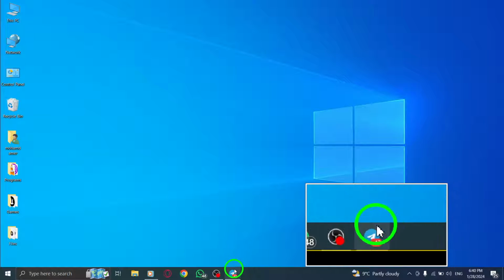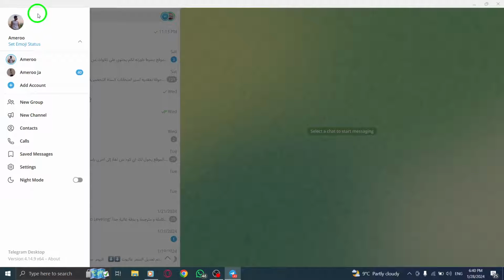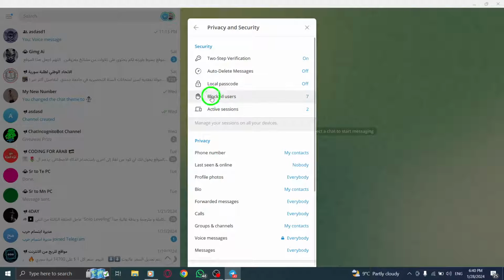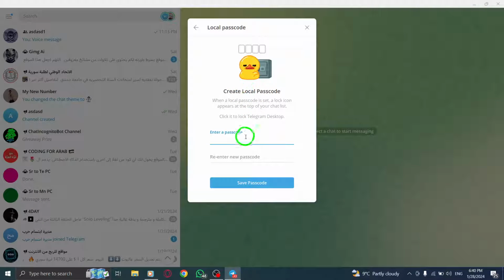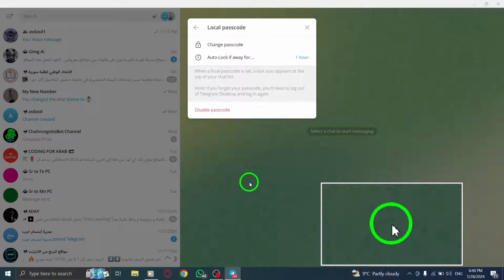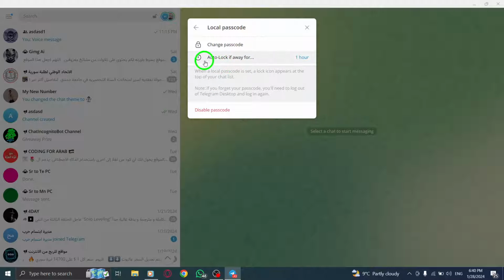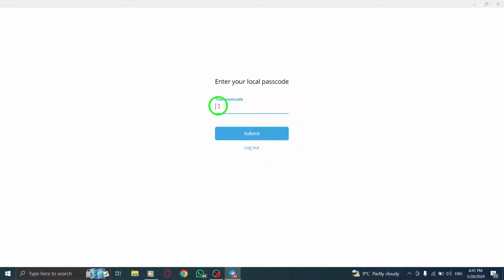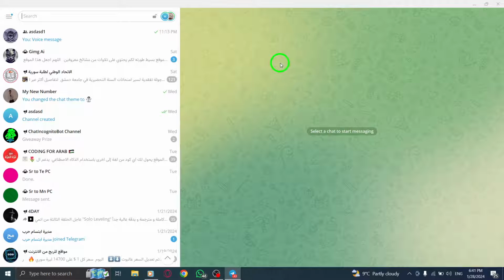How To Lock Telegram On PC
Learn how to lock Telegram on your PC with this step-by-step tutorial. Follow these simple steps:

1. Open Telegram App on your PC.
2. Click on the three lines icon at the top left.
3. Click on Settings.
4. Click on Privacy & Security.
5. Click on Local passcode.
6. Enter a passcode.
7. Re-enter the passcode.
8. Click on Save passcode.

When a local passcode is set, a lock icon will appear at the top of your chat list, ensuring enhanced security for your Telegram conversations. If you happen to forget your passcode, simply log out of Telegram Desktop and log in again to reset it.

Watch the video tutorial now to learn how to lock Telegram on your PC and keep your conversations private and secure. Don't miss out on this essential security feature.